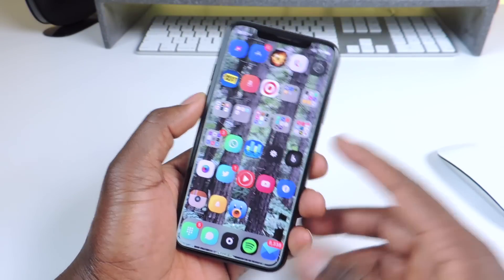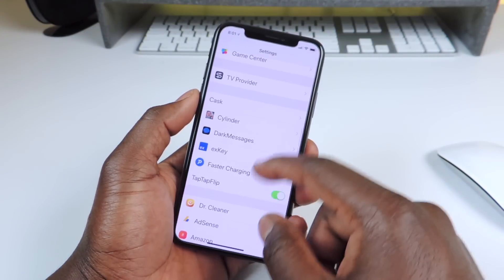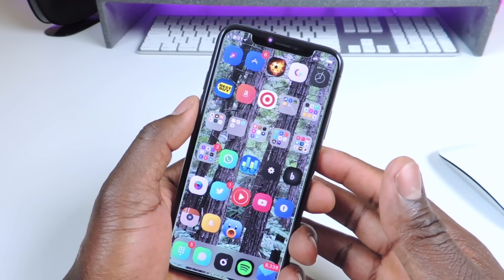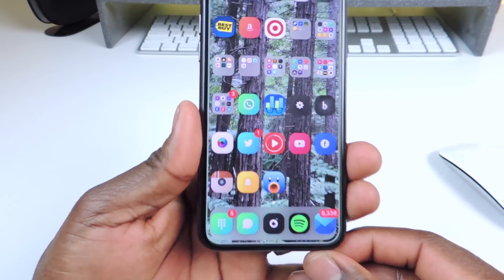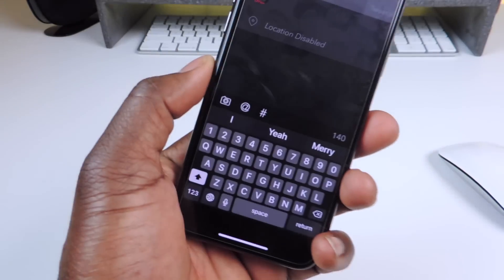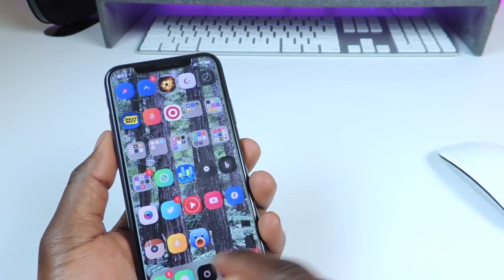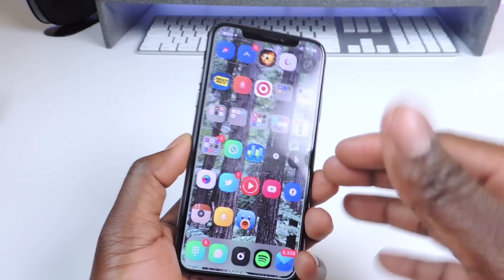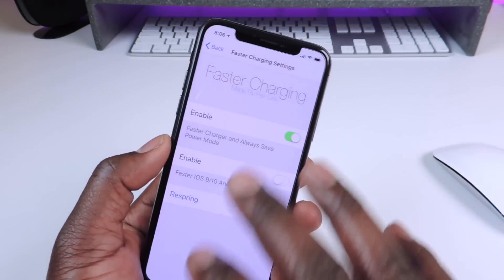Top iOS 11 Jailbreak Tweaks Pt 2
Cask
Status Folder
FiveIconDockXL
HideLabels10
ExKey
TapTap Flip
FastCharging